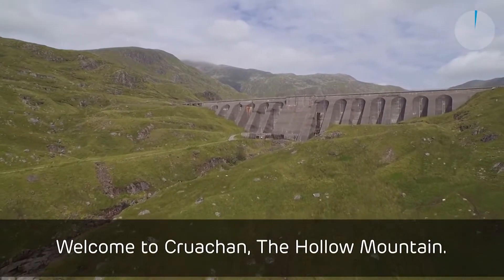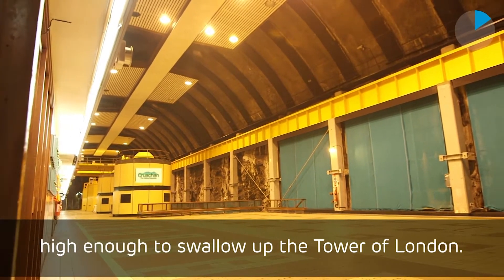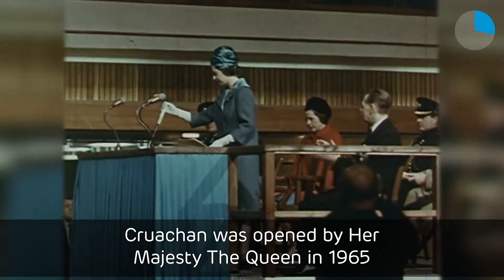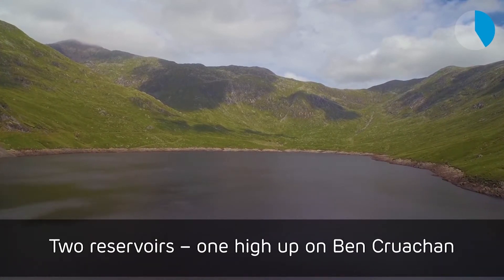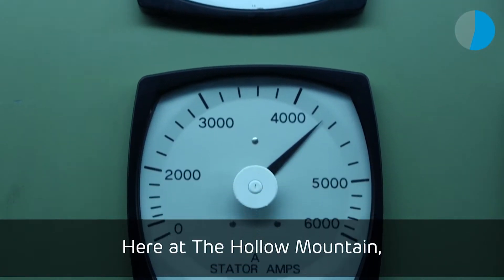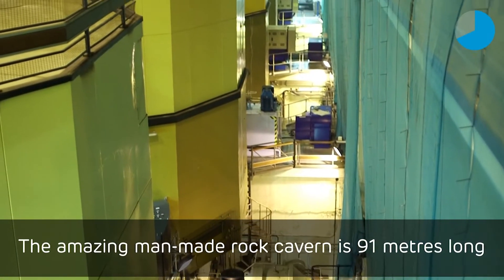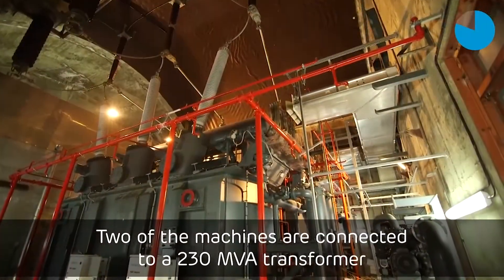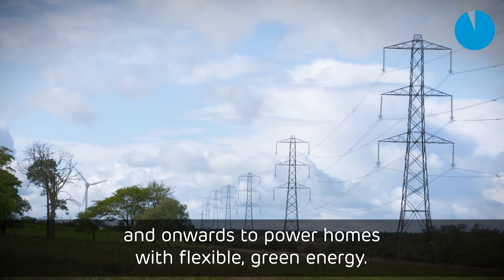Cruachan Power Station Virtual Tour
Due to the Covid-19 pandemic, tours of Cruachan Power Station have been suspended. You can however catch a glimpse of the wonders of Cruachan by watching our virtual tour video. You can then book a place on the real-life tour when normal business resumes.